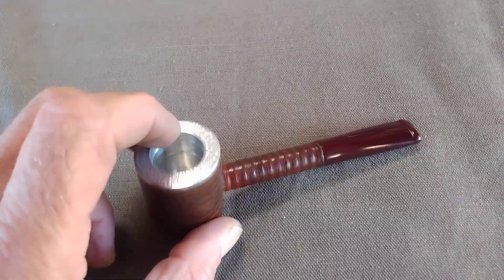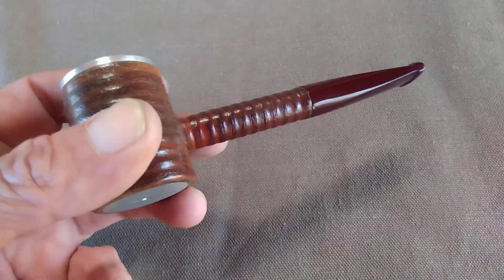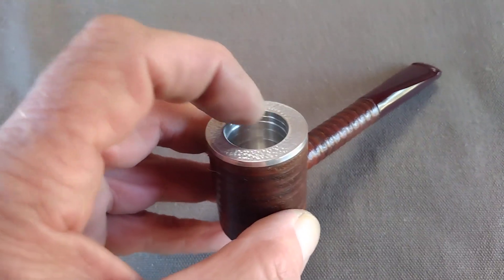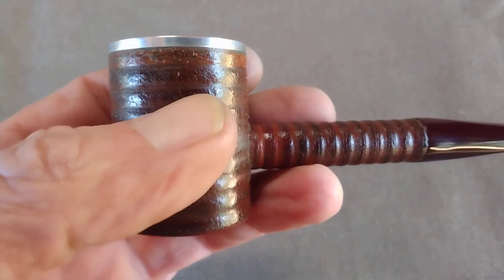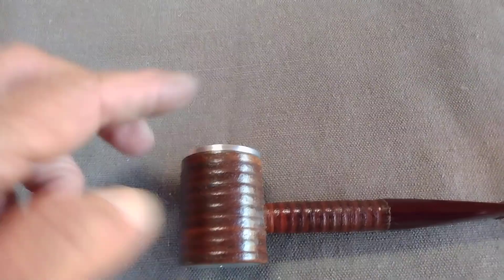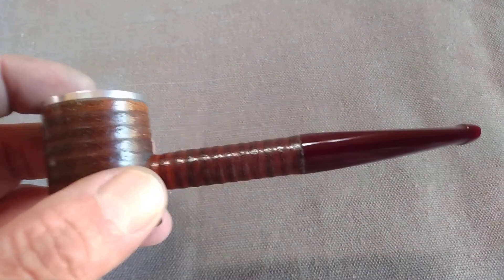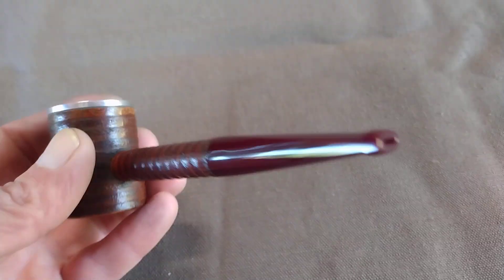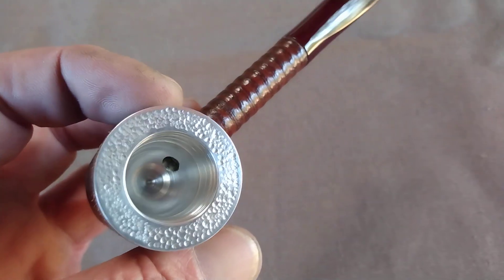Stacked leather NUB pipe. ( Skunkworks project)